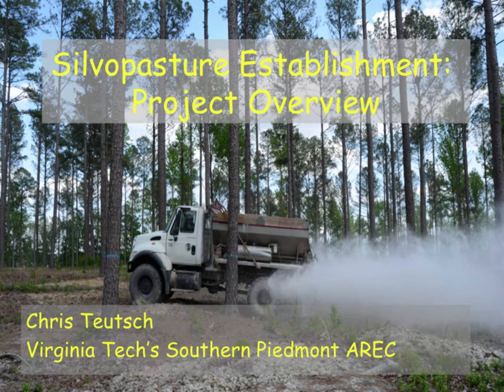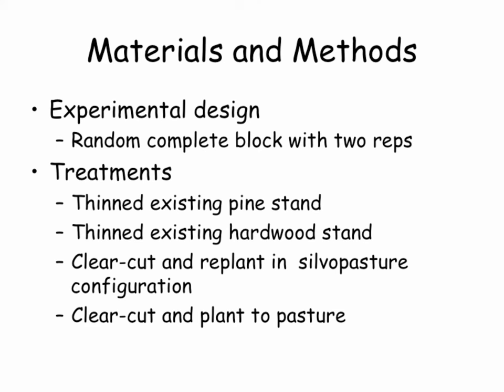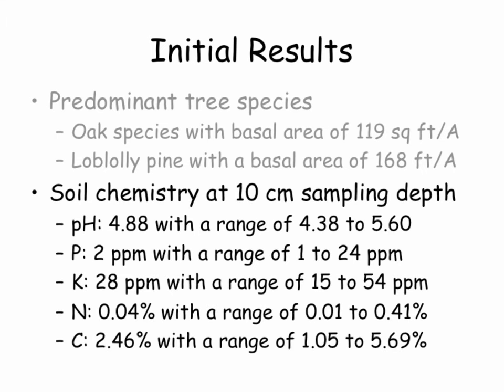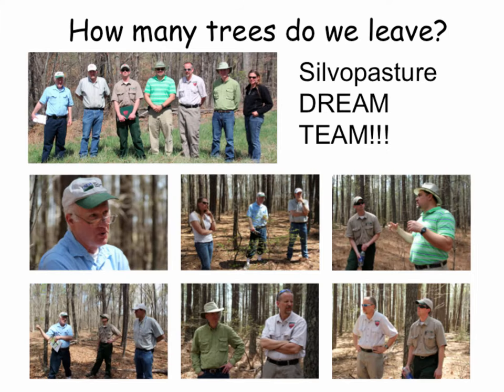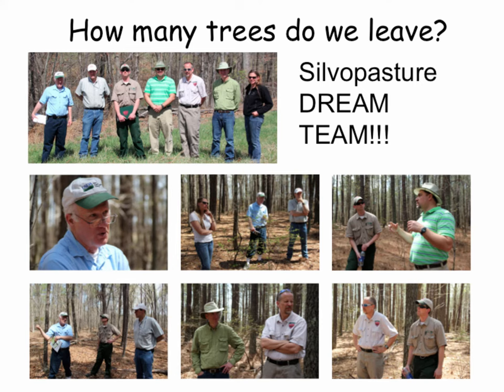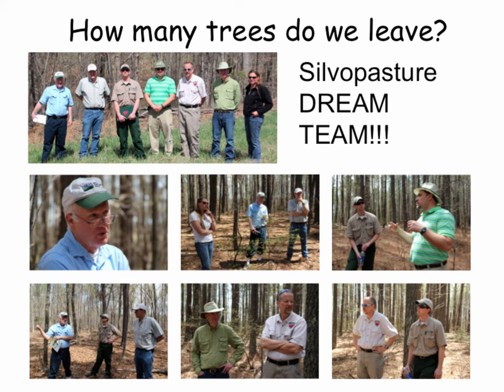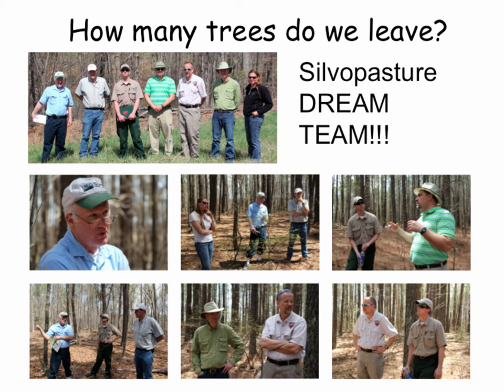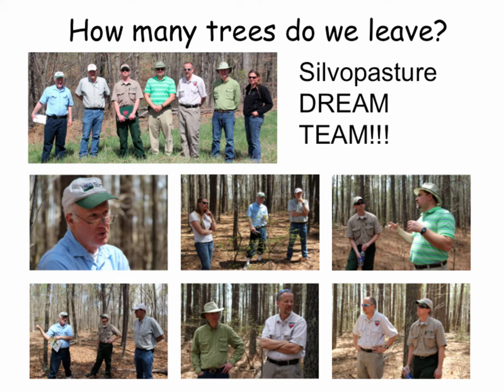Silvopasture Establishment: Project Overview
Presentation given at "Silvopastures in the Mid-Atlantic: Boon or Boondoggle?", an in-service training for agricultural, conservation, and forestry professionals in Virginia and beyond.  This training was held at Virginia Tech's Southern Piedmont AREC located near Blackstone, VA on November 15, 2016 and was funded in part through a Conservation Innovation Grant awarded through Virginia's USDA-NRCS.